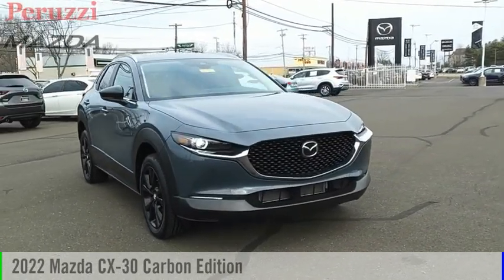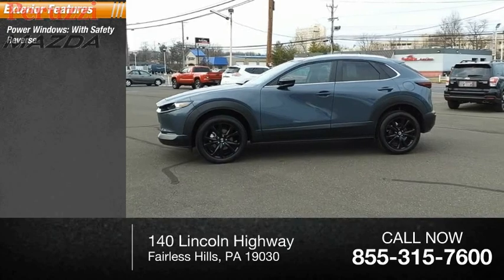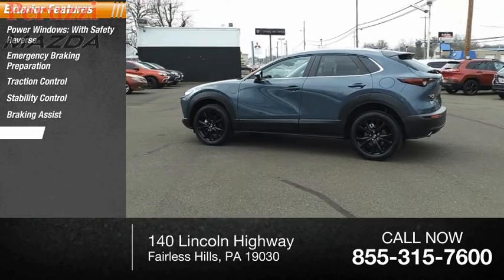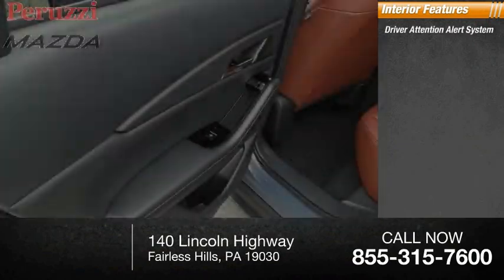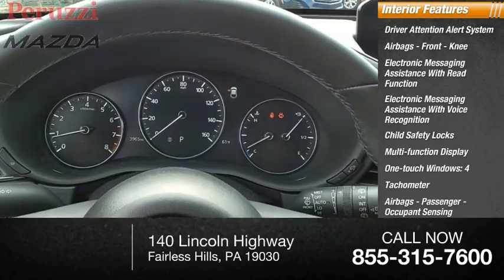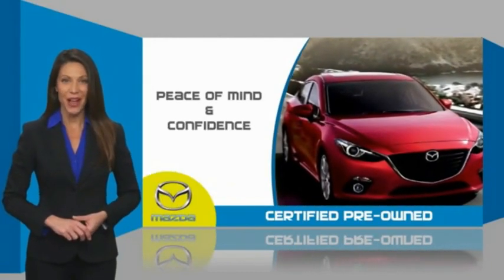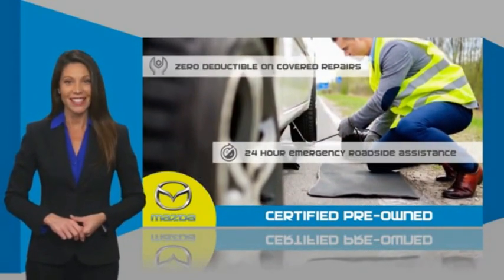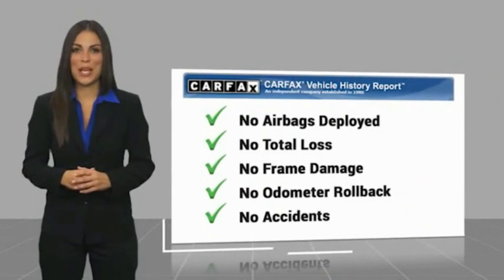2022 Mazda CX-30 Fairless Hills PA 2835R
2022 Mazda CX-30 Carbon Edition

Peruzzi Mazda
140 Lincoln Highway

Mazda Certified - 7yr 100,000mi Warranty - IIHS Top Safety Pick Award - Carbon Package with Red Leatherette Interior - Heated Seats - Apple Carplay & Android Auto Compatible - Sunroof - Navigation Compatible - Rain Sensing Wipers - Radar Cruise Control - Lane Departure Warning - Lane Keep Assist - Smart Brake Support with Pedestrian Detection - LED High Beam Control - Blind Spot Detection - Back Up Camera - Dual Climate Control - LCD Display - Keyless Entry - Push Button Start and more. One Owner Vehicle, Clean Carfax, No Accidents. A 160pt vehicle inspection was performed by a Mazda Master Certified Technician. A copy of all service work is available upon request. Low interest rates available through one of our 30+ lenders. One Year of complimentary Oil Changes included on every Peruzzi vehicle purchase! To receive the advertised sale price you must finance through Peruzzi Automotive Group. The advertised sale price includes all dealer discounts as well as a $500 rebate.We make car buying easy, simple and stress free! Call Peruzzi today to schedule a no hassle test drive! Check us out online and see our full inventory of over 600 Pre-Owned Vehicles!Largest Certified Pre-Owned Inventory in the Tri-State Area! Mazda Certified Pre-Owned Details. 160pt Vehicle Inspection. 7yr, 100,000mi powertrain warranty. 12mo, 12,000mi limited bumper to bumper warranty. $0 warranty deductible. Autocheck Vehicle History Report with 3 Year Buyback Protection. Roadside Assistance